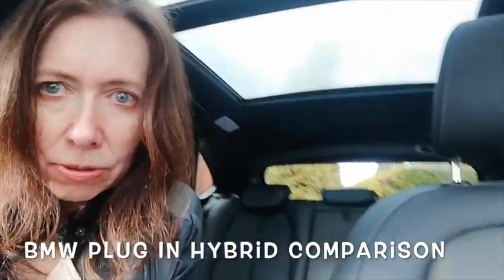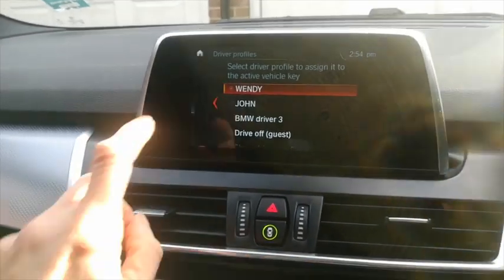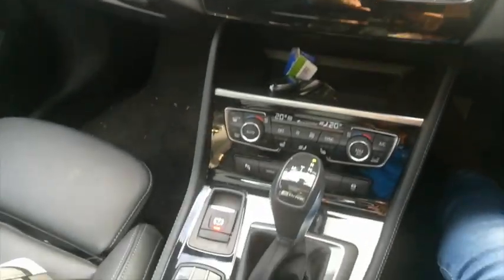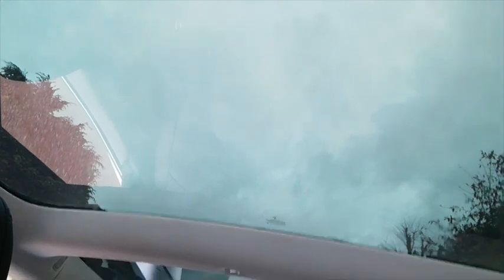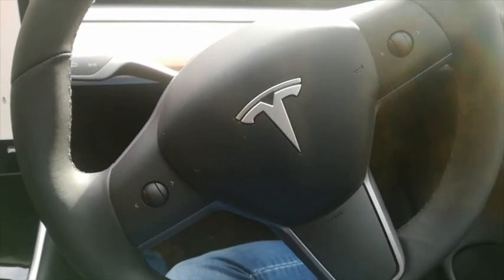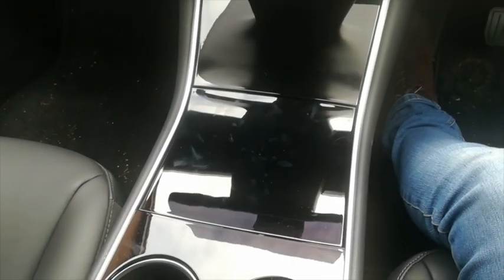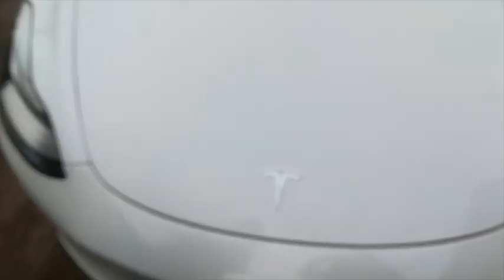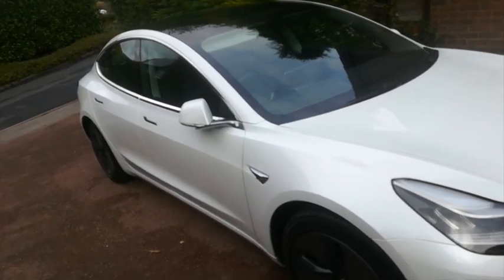Tesla Model 3 - First Look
First look at a Tesla Model 3  - Dr Wendy Buckley has borrowed one and gives first impressions and compares with her Plug In Hybrid EV.